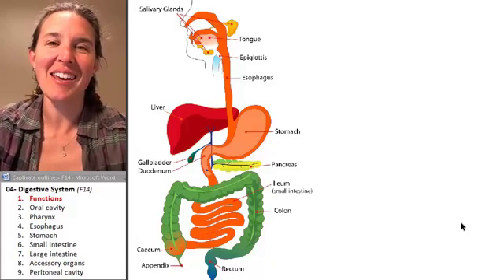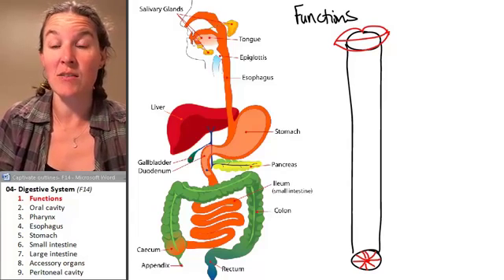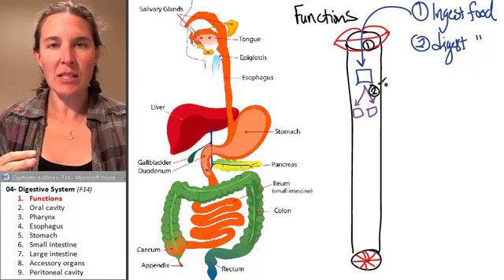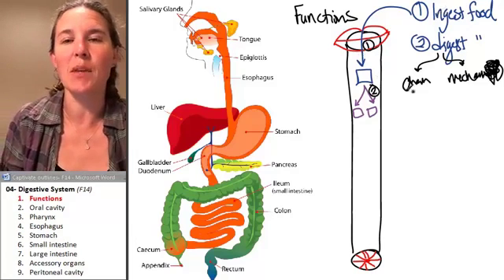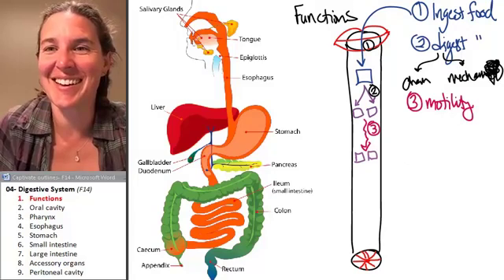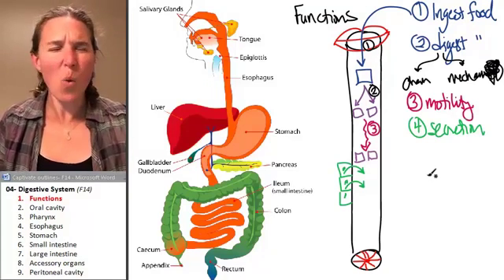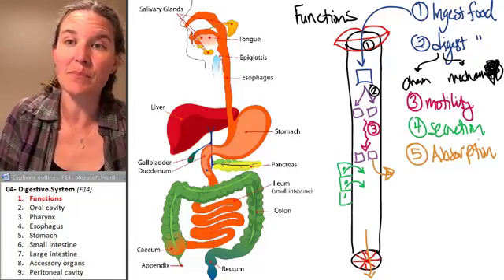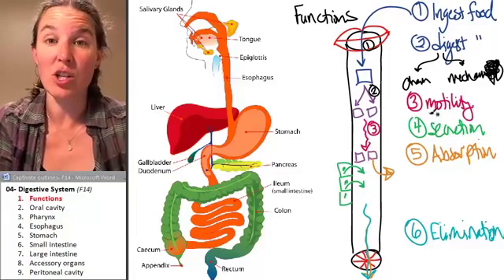Digestive System 1 Function YouTube